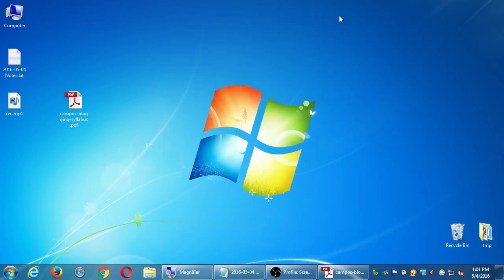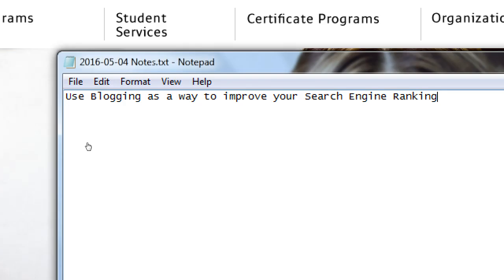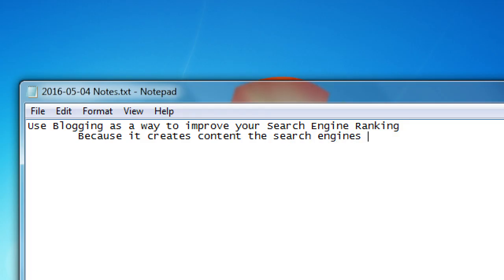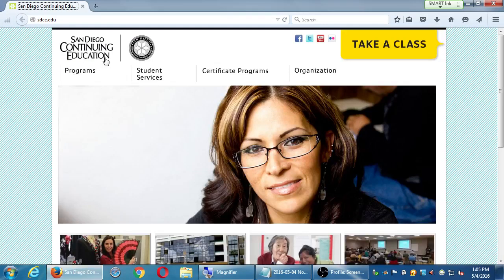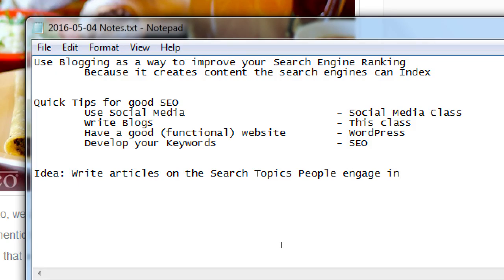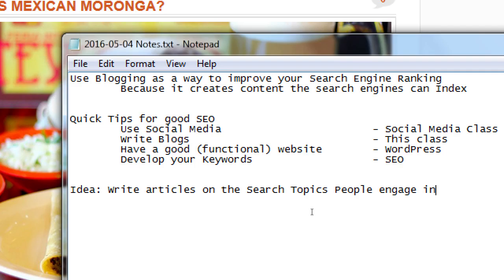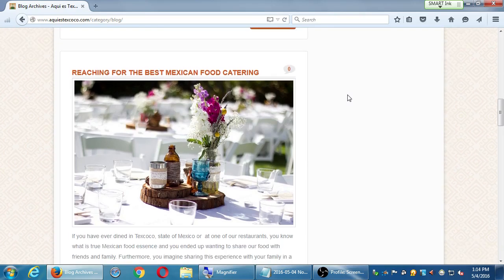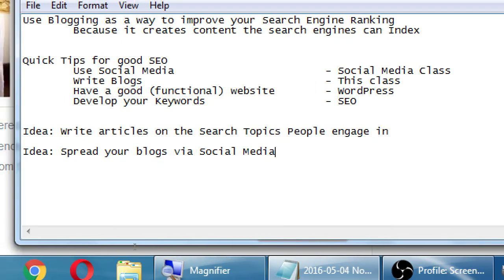SDCE May16 Blogging 2016 05 04 A